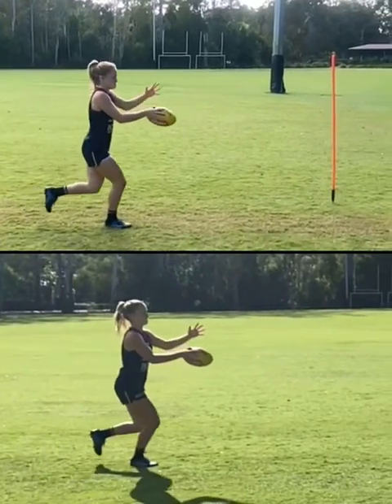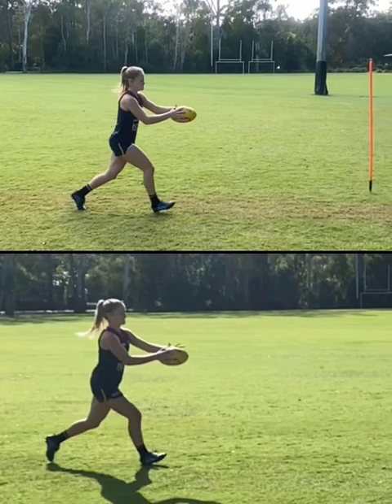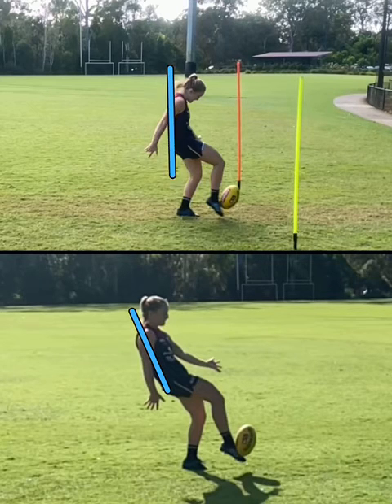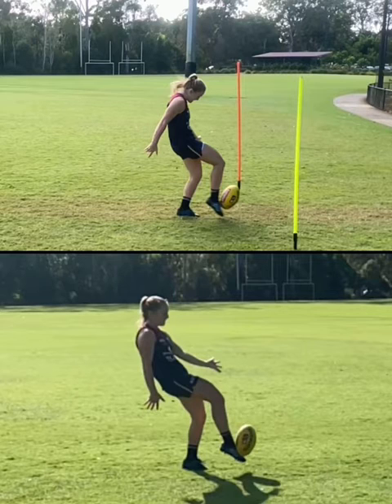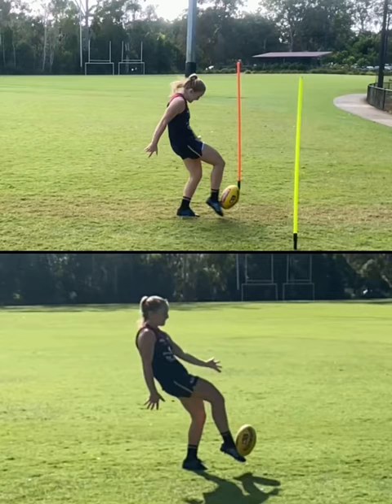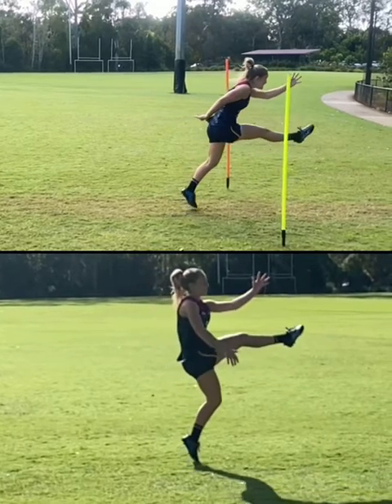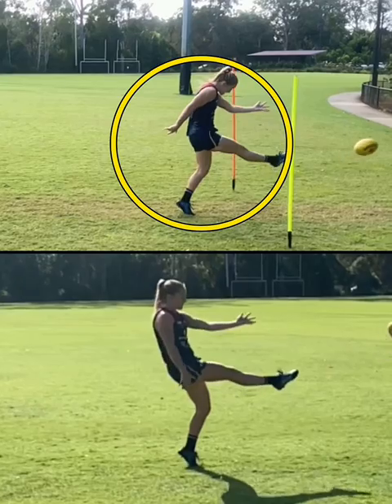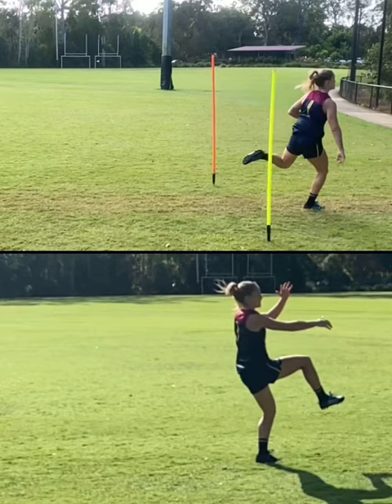Which kick will go further?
Watch the round 1 AFLW Rising star Belle Dawes try to get more penetration in her kick. Belle is a phenomenal athlete and we have no problems in saying that she is one of our favourites. Watch her journey because she will be a star in the AFLW world very soon!!